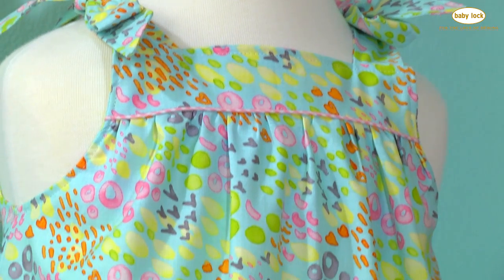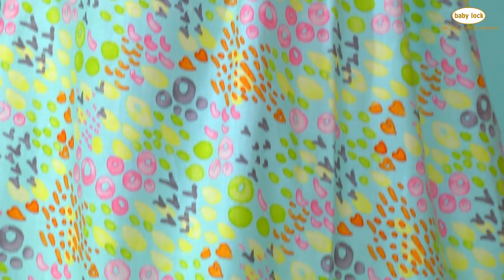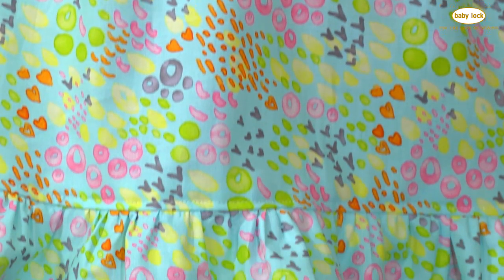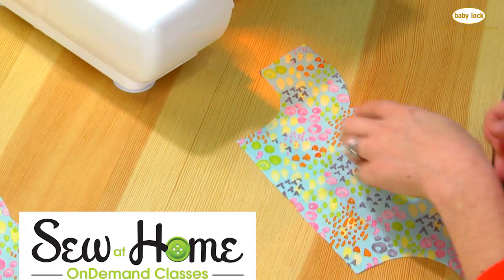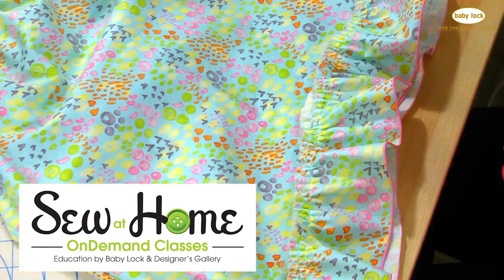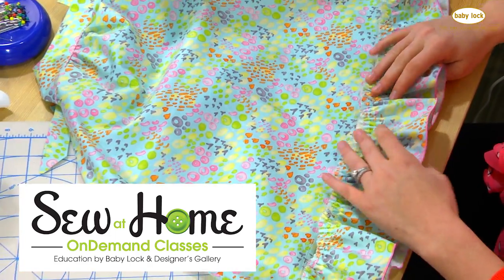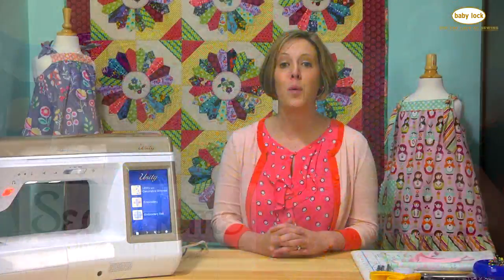Lessons with Lindsay: Summer Picnic Dress Class Teaser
Sew along with The Cottage Mama, Lindsay Wilkes to create an adorable summer picnic dress in this free class.

Take the class over at Baby Lock SewED Online Classes

Head over to Babylock.com for more ideas!